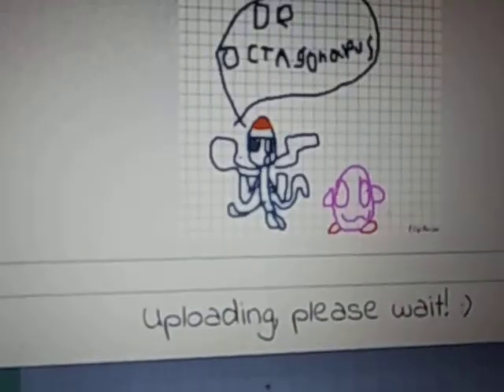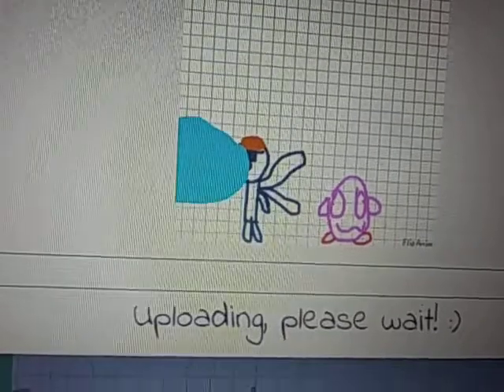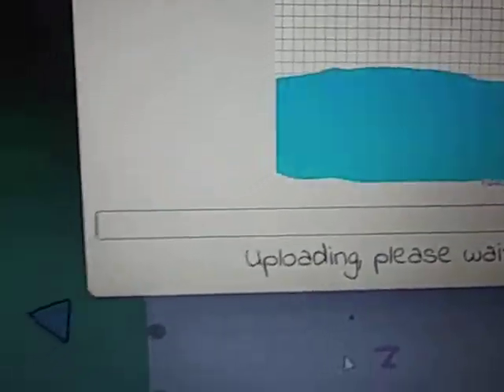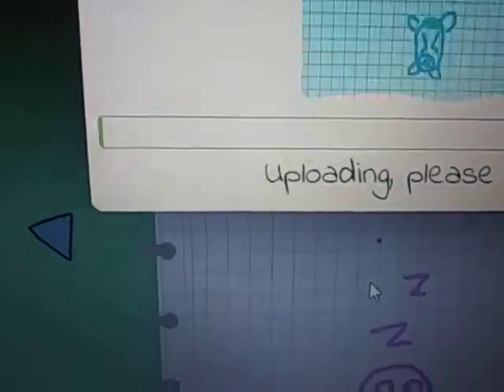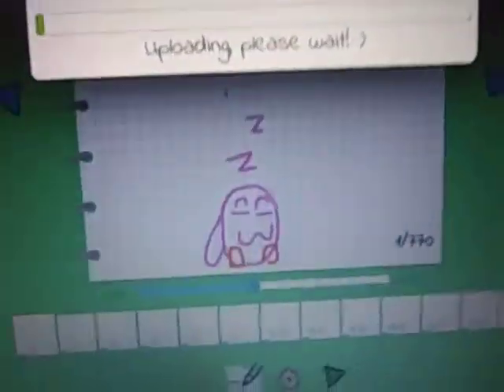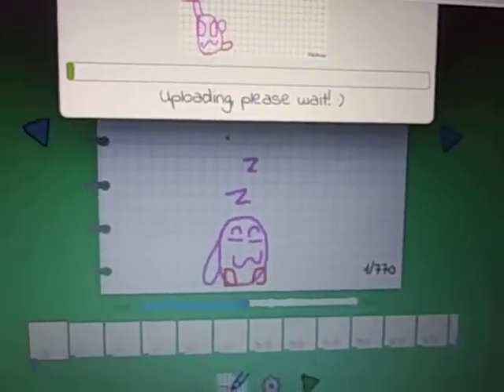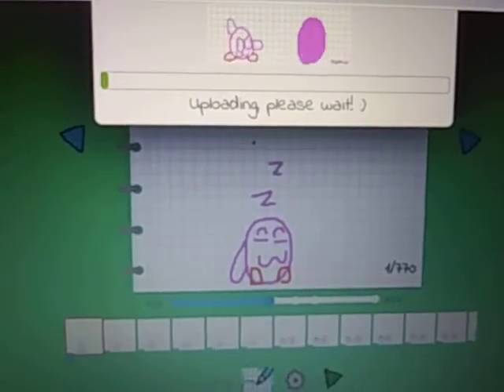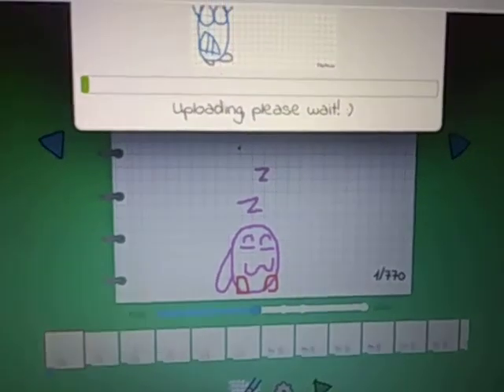it's finally done...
my longest animation ever! and it is currently uploading and I can't wait to show you this epic battle between my kirby fc and fahyda's kirby fc!
and once it's finished i'll show you guys the animation in 5 minutes!

mem korb- kaigekirby productions and kaigekirbyanimations

max-fahyda